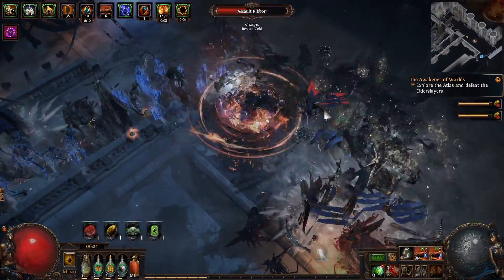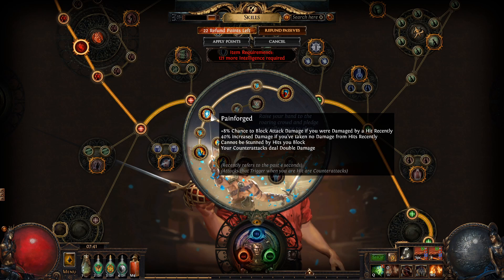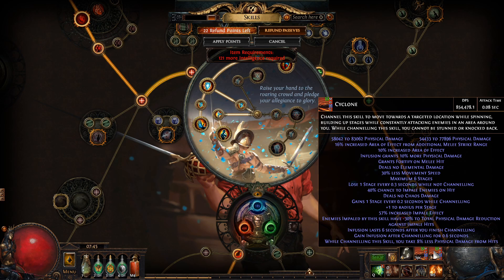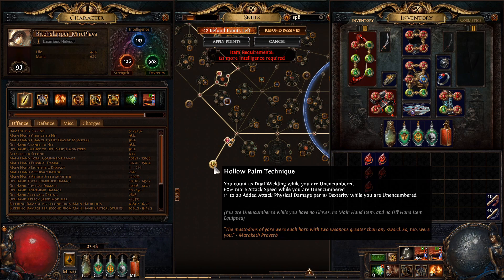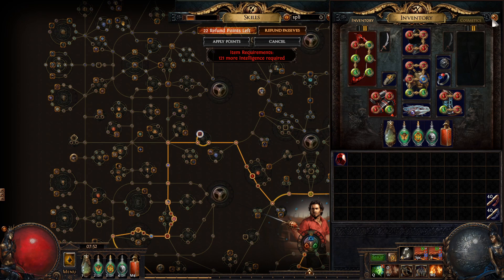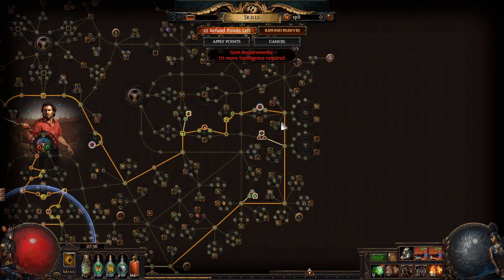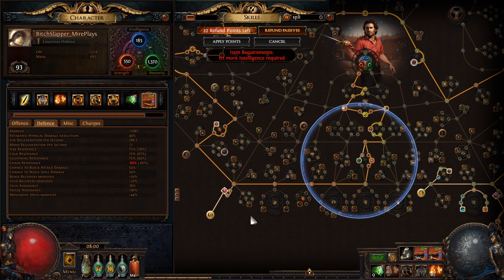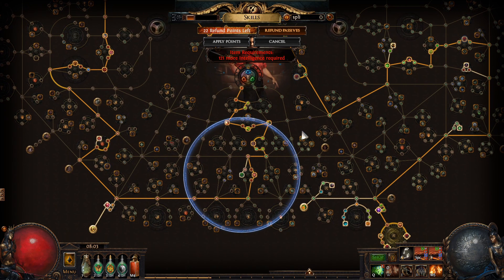POE One With Nothing Insane DPS - Cyclone Gladiator Build [WIP]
The build has changed a lot since 3.10. Watch the update video if you are playing this.
The POB listed blow is outdated!

I picked up a few Split Personality jewels to trie them out and ohh men they OP.  Yeah, the skill tree had to be changed a lot but they give so much dex. This raised my damage by a significant amount. So I had an opportunity to pick up some defenses so I went with gladiator block. I'm still working on this build so if I make it better I'll make a new video. For now, you can check out my current skill tree and items in the path of building.

Of course, this is not mandatory but your support matters and it will help me improve a lot. All money will be invested in improving production quality (buying equipment & games)